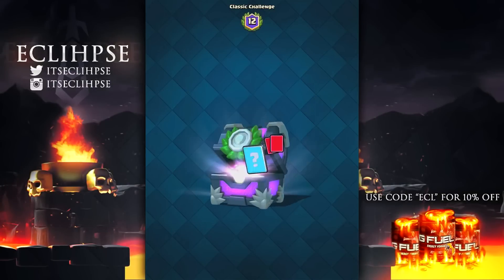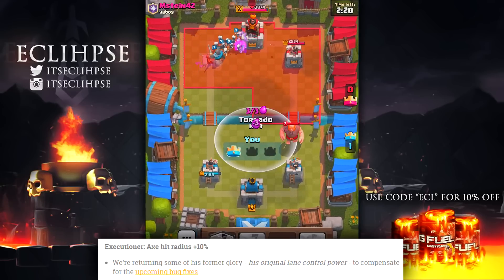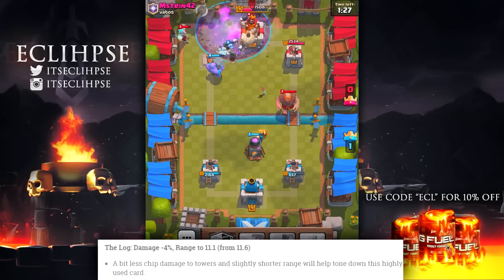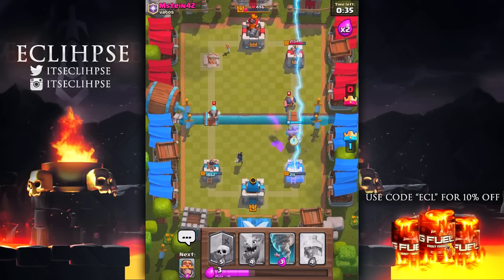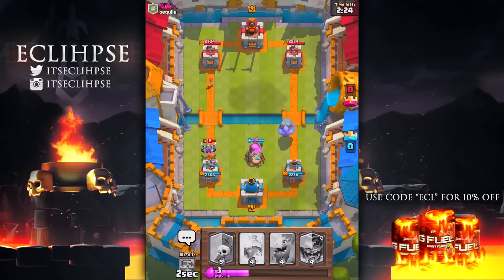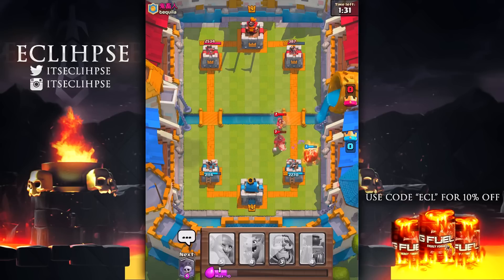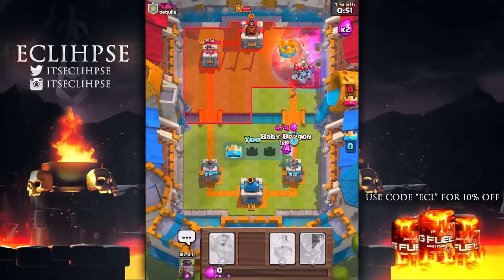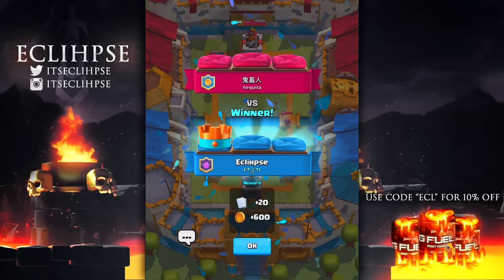THIS NEW CLONE SPELL UPDATE is UNSTOPPABLE in Clash Royale! (NEW UPDATE BALANCES)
Clash Royale gameplay from Eclihpse! NEW Balance Changes coming to Clash Royale on March 13th, 2017! NEW changes coming to the clone spell, executioner, and MORE! Clash Royale March balance change update!

You wonâ€™t regret it :D or will you :o

 â–ºFOLLOW MY TWITTER SO I CAN SPAM YOUR TWITTER FEED WITH USELESS POSTS!